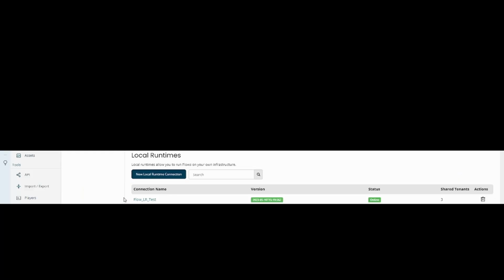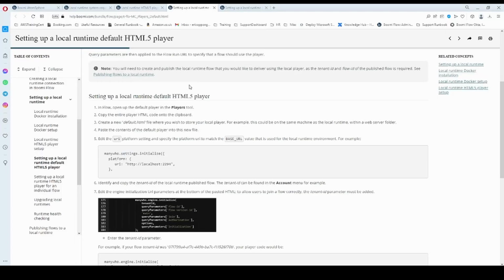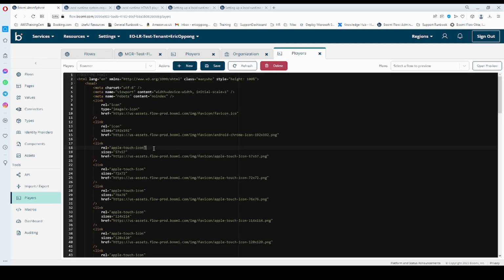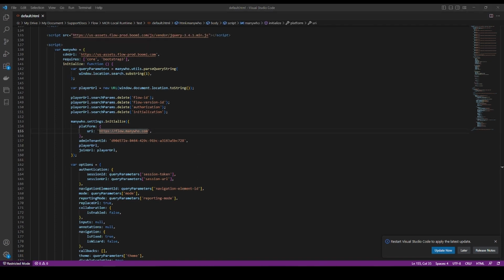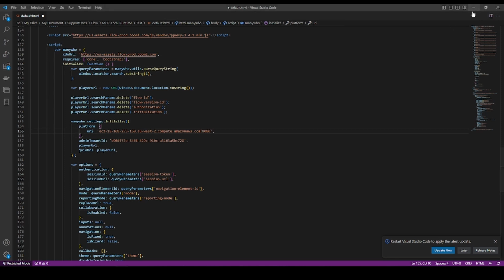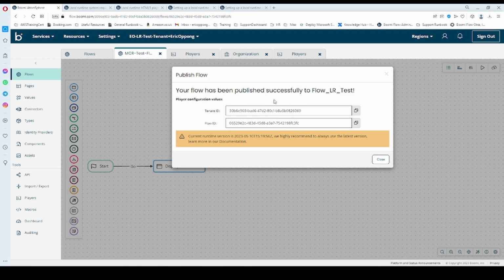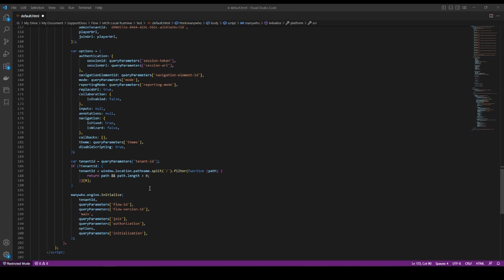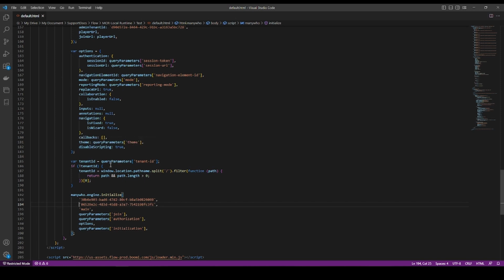Flow: Local Runtime Player